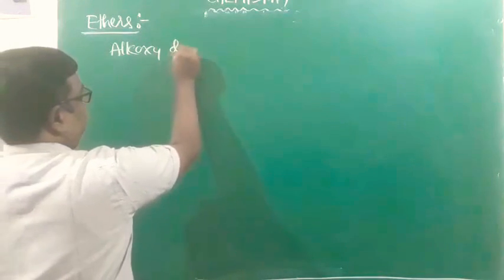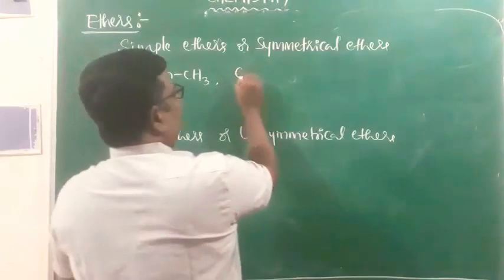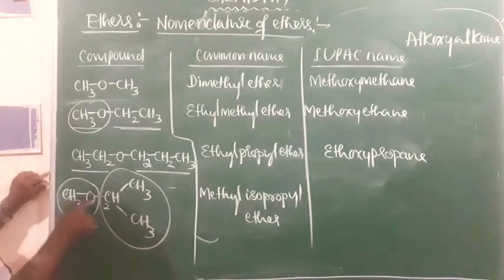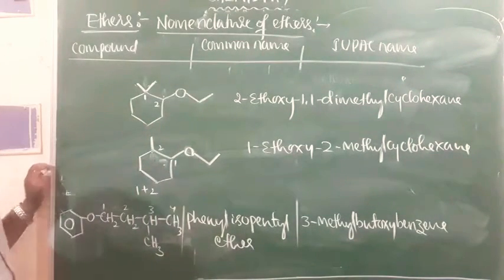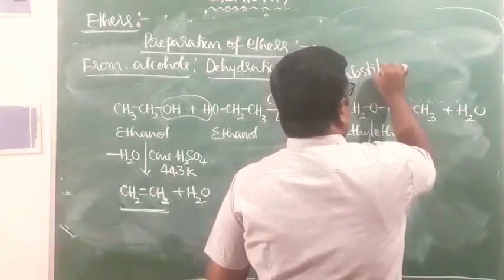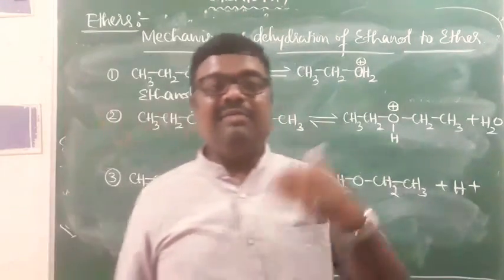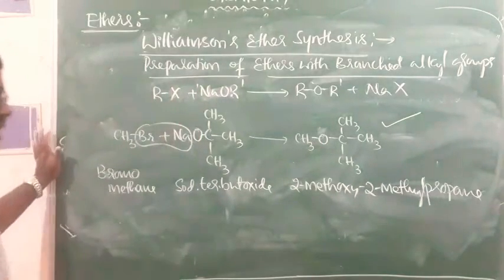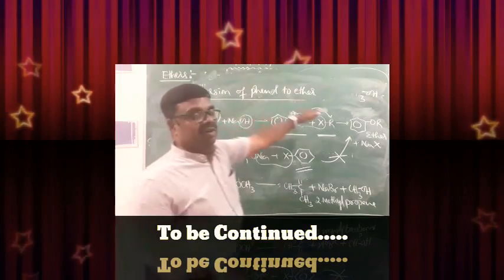Part-09/10, IIPUC, UNIT-11,ALCOHOLS, ETHERS AND CARBOXYLIC ACIDS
Ethers-Meaning and examples for ethers, Classification of ethers, Symmetrical and unsymmetrical Ethers-Meaning with examples , Nomenclature of ethers by IUPAC system...Preparation of ethers by dehydration of alcohols . Mechanism of dehydration of ethanol to ether. Williamson's ether synthesis. Preparation of ethers with branched alkyl groups...Conversion of phenol to ether.

Prepared by;